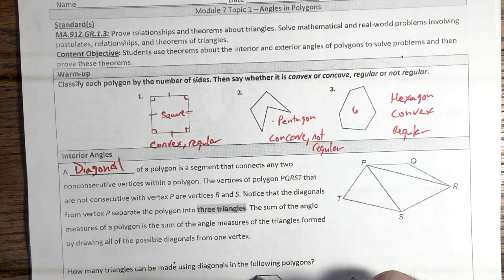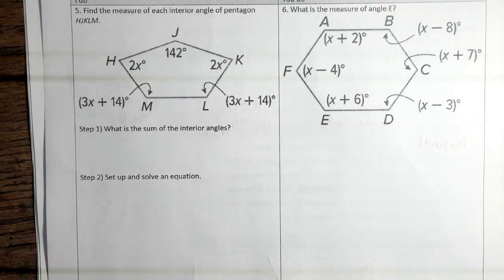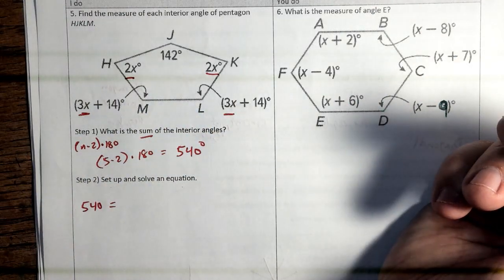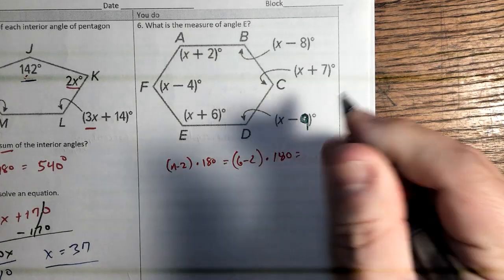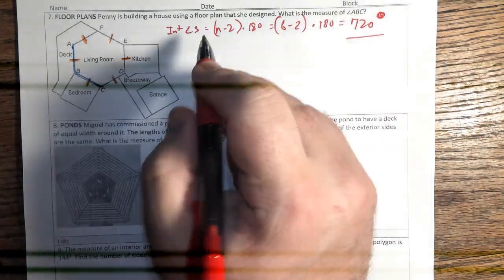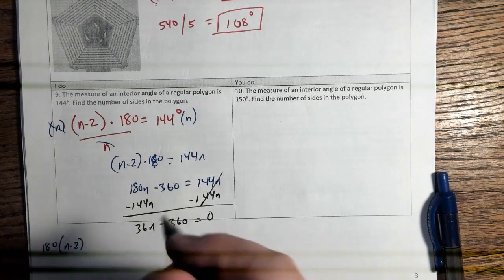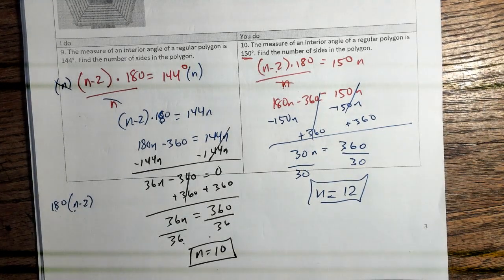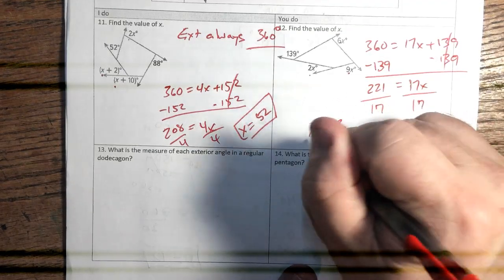Module 7 Topic 1 Angles of Polygons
Module 7 Topic 1 Angles of Polygons.  FCHS Geometry